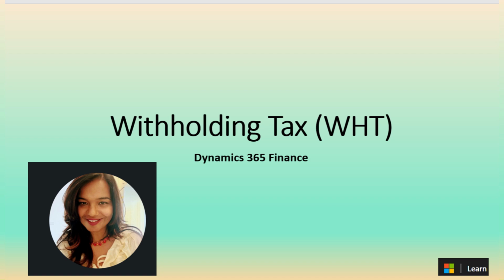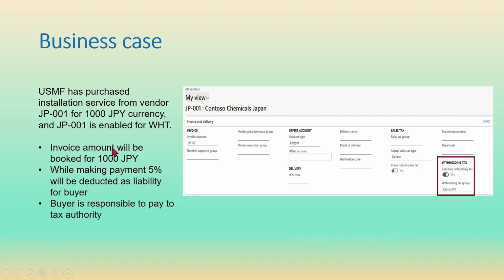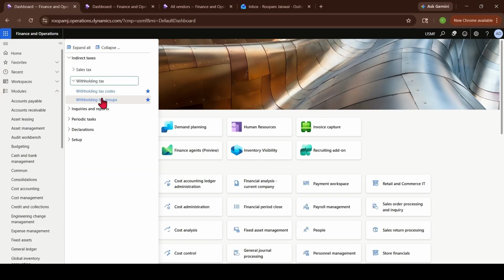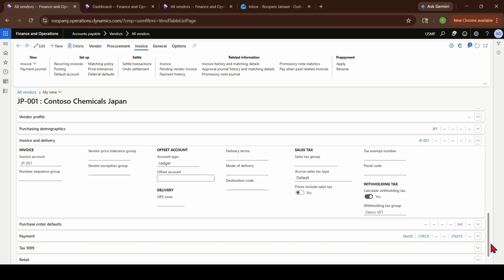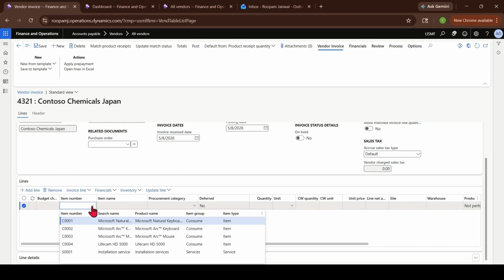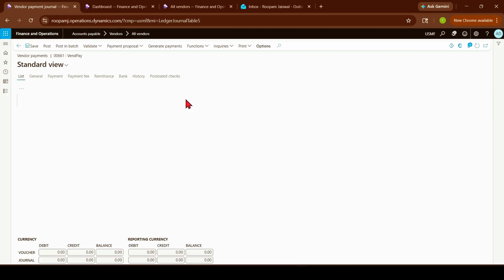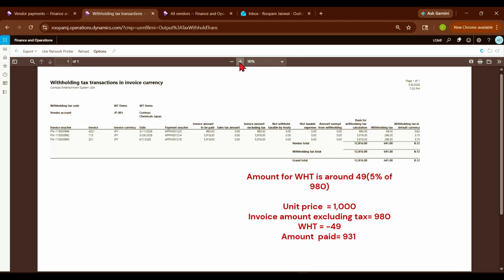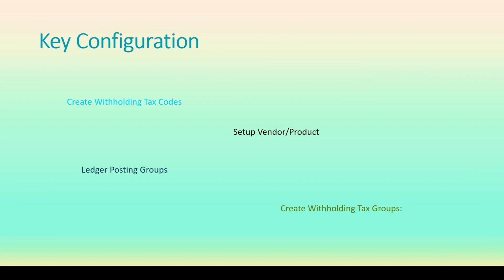Withholding Tax (WHT) in Microsoft Dynamics 365 finance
Tax deducted by the payer before making payments to a recipient/vendor/supplier

Withholding tax is calculated on vendor payments and it is a liability. Therefore, only balance sheet accounts or liability accounts are valid accounts for posting withholding tax.